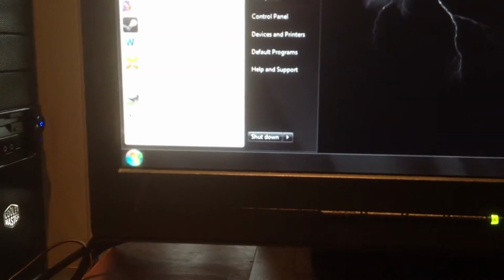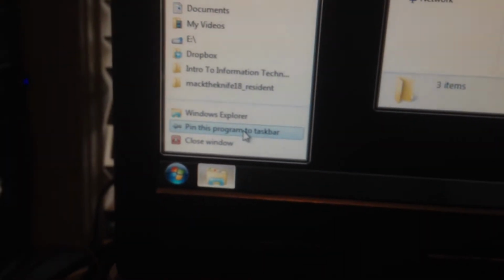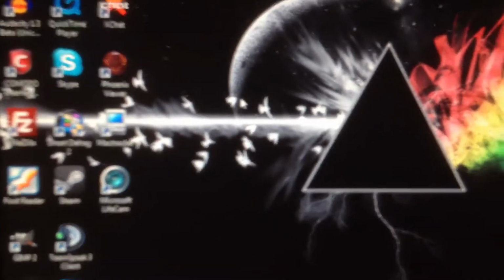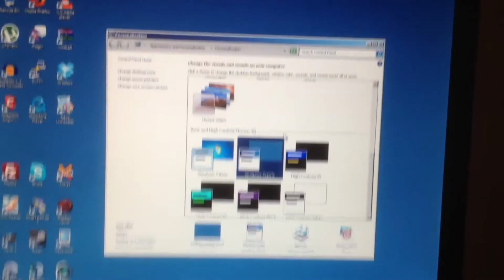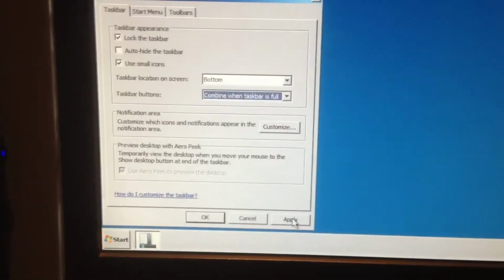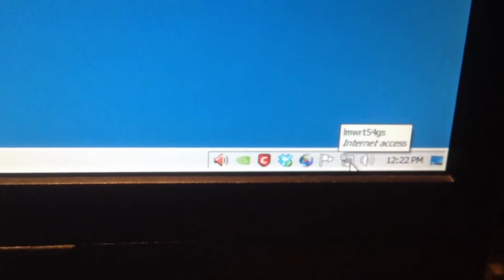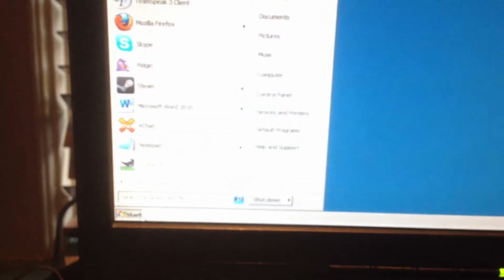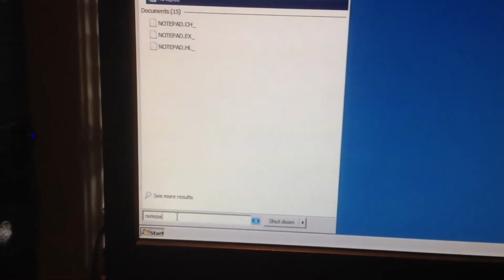Making Windows 7 Look "The Way It's Supposed To"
this is how to make windows 7's UI a little more traditional for those that prefer it the way it used to be.